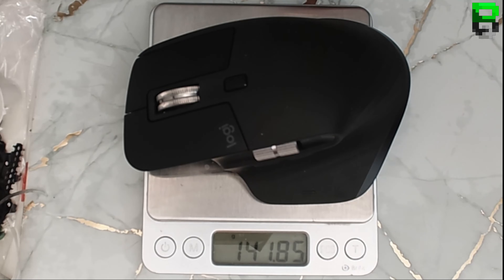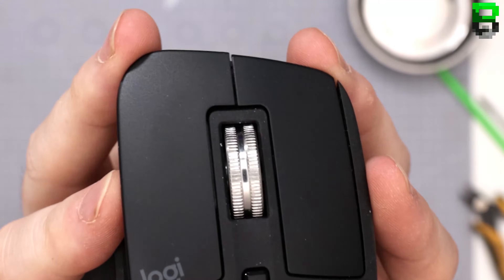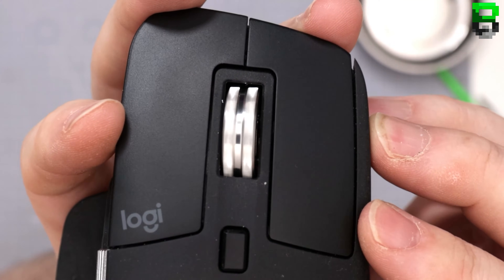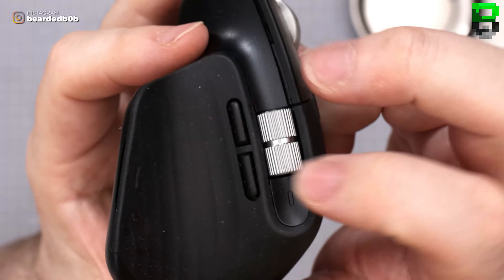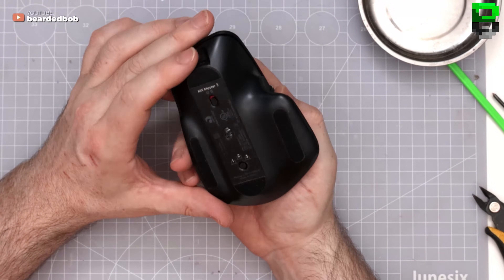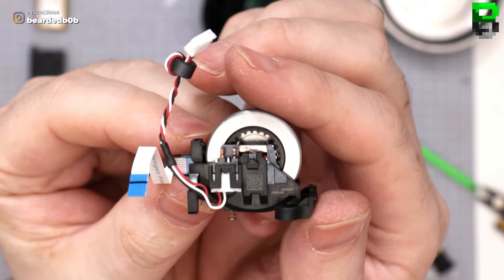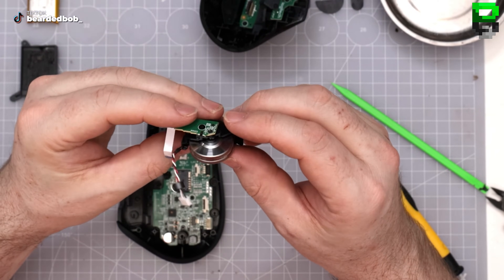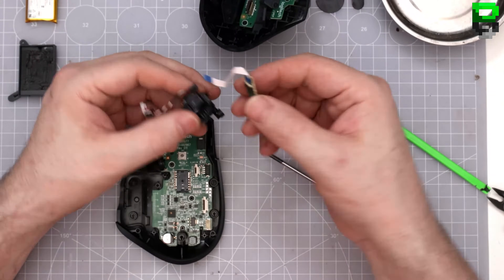Logitech MX Master 3 Disassembly Guide: Repair & Clean Step-by-Step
Master the disassembly of the Logitech MX Master 3 Wireless Mouse with our detailed step-by-step guide. Ideal for users needing to clean or repair their device, this video demonstrates how to carefully take apart the MX Master 3 to access its intricate internal components. Learn how to manage everything from a dusty sensor to a non-responsive MagSpeed scroll wheel, enhancing your mouse’s performance and lifespan.

⏱️TimeStamps
00:00 Intro
00:10 stock mouse weight
00:21 build quality
00:38 side scroll
00:55 pretravel
01:04 taking out skates (weight & measure)
02:15 unscrewing
03:06 first look inside
03:30 showing encoder
04:17 taking out battery
04:44 battery and holder weight
04:56 showing inside
05:14 showing scroll wheel
05:37 about the encoder
06:01 weight of the scroll wheel
06:19 taking out pcb
06:33 showing power button
06:42 weight of the power button
06:46 showing pcb
06:54 showing switches
07:00 sensor data
07:20 measuring pcb
07:38 weight of the pcb
07:54 showing base
08:02 weight of the base
08:25 about the cables
08:43 taking out thumb switch
09:21 weight of the thumb switch
09:29 taking out side scroll & side buttons
10:10 weight of the side buttons
10:15 disassemble side scroll wheel
10:32 weight of the side scroll
10:38 showing side scroll mounts
10:47 weight of the mounts
10:56 Disassemble side pcb
11:29 showing side pcb
11:42 weight of the side pcb
11:48 showing side support
11:56 weight of the side support
11:59 taking apart dpi pcb
12:17 weight of the dpi pcb
12:33 taking out right mouse button
12:56 weight of the rmb
12:59 showing left mouse button
13:09 weight of the lmb
13:22 taking out diffuser
13:34 weight of the diffuser
13:42 showing the shell
13:58 weight of the shell